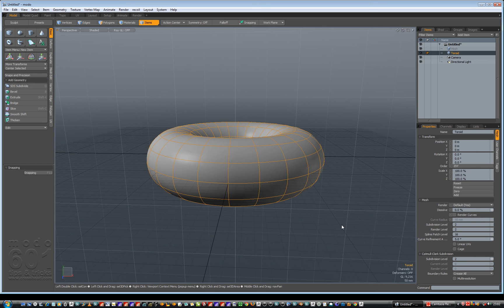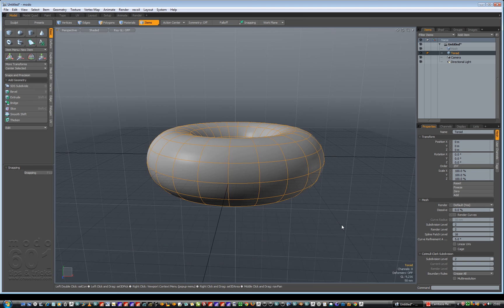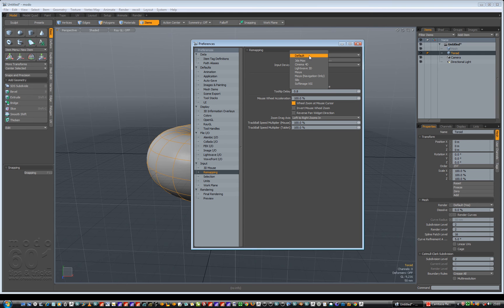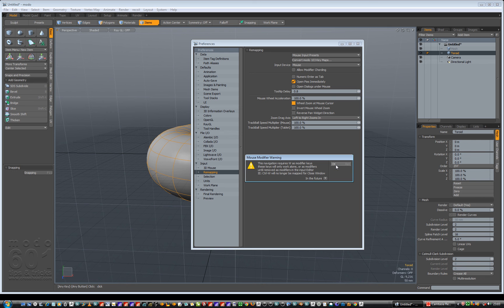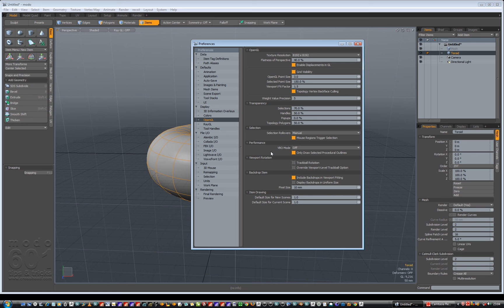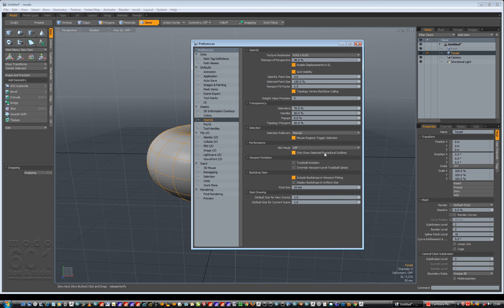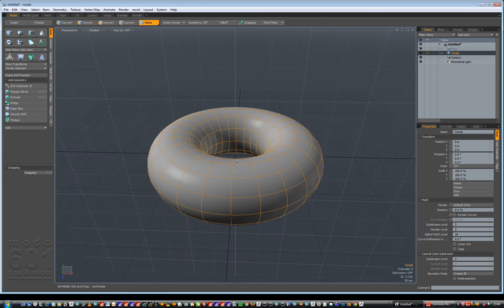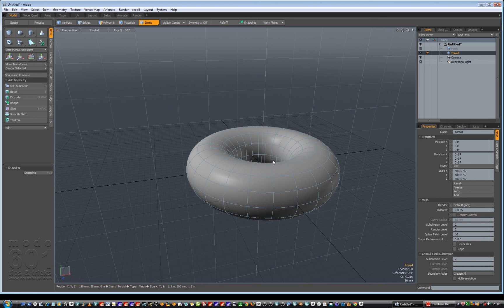***Not For Children*** modo 601 tips n tricks 3dsmax viewport nav v001.avi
***ALL content uploaded to my YouTube channel is not intended for or directed towards children*** modo 601 tips & tricks on how to set up viewport navigation so it's similar to 3dsmax.